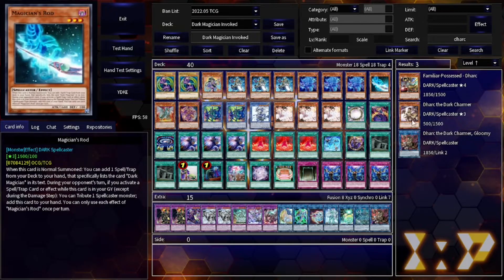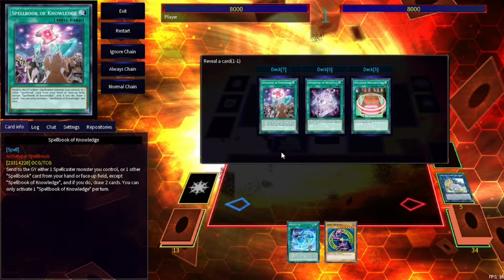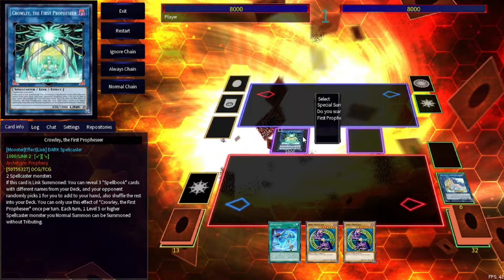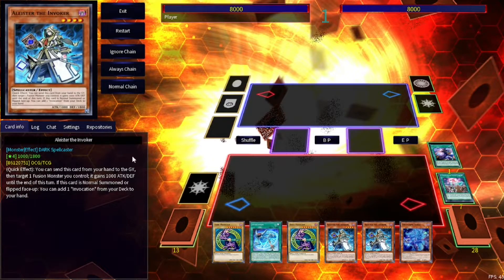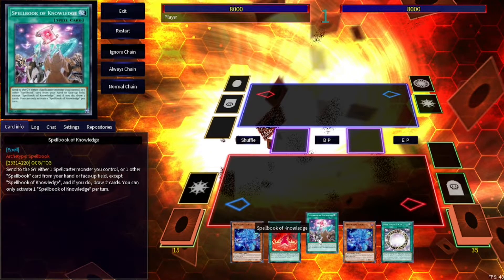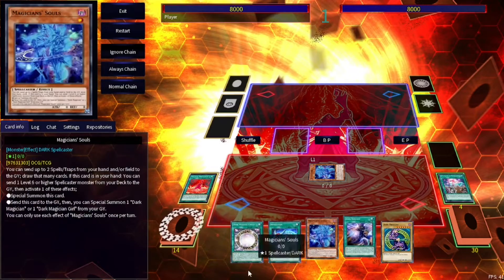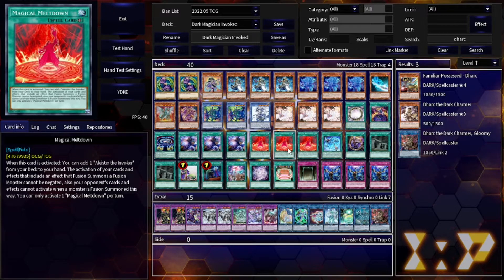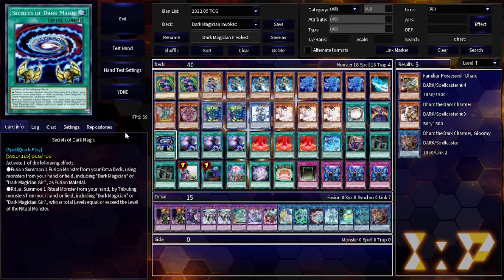Dark Magician - TESTING Invoked in DARK MAGICIAN - June 2022 Format